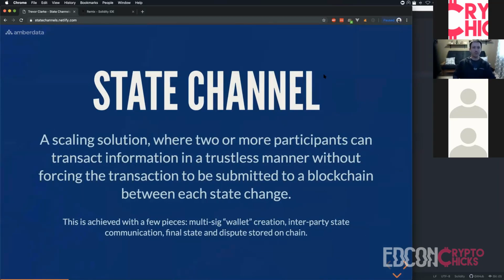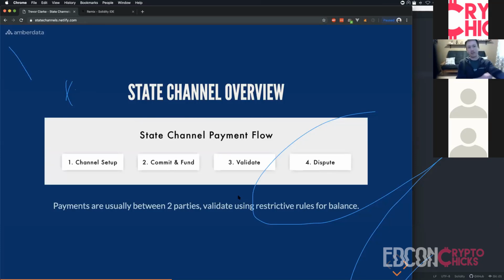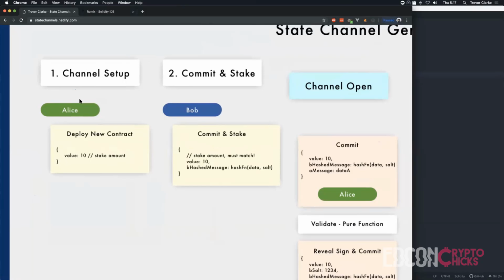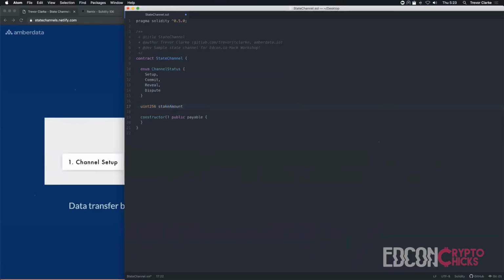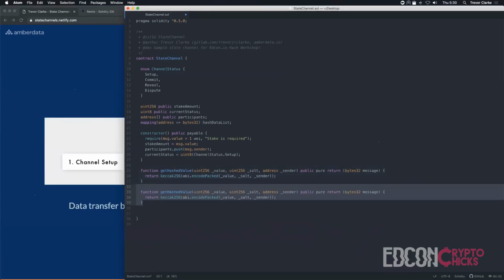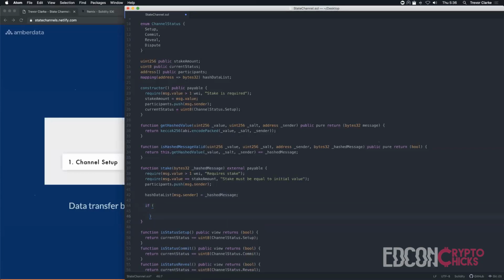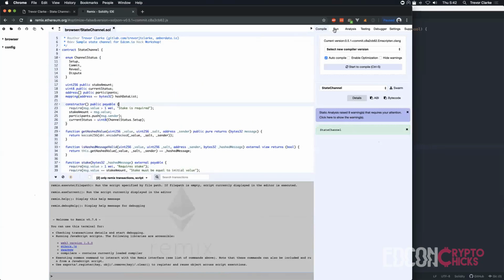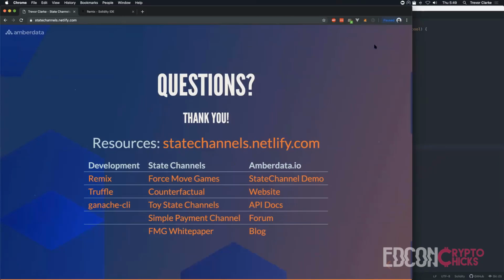EDCON HACK State Channel Trevor Clarke March 7 2019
In this workshop, we will be building a simple State Channel. We will talk through the state flow, pros and cons of state channels and then create a state channel in Solidity,